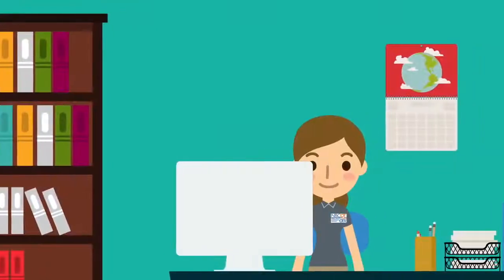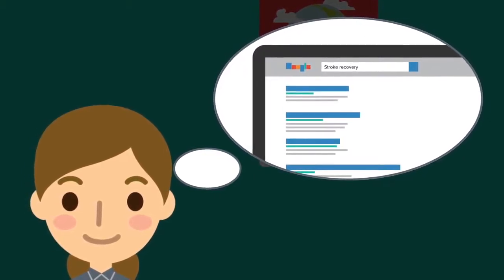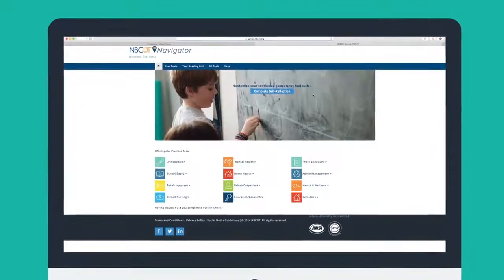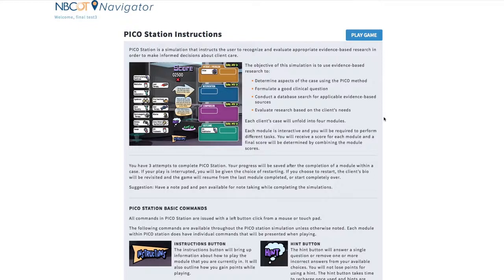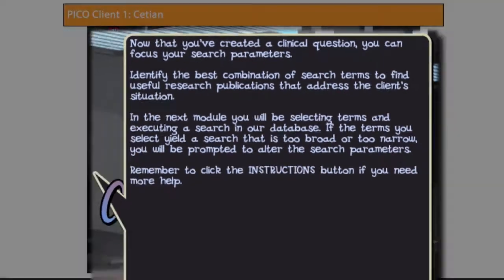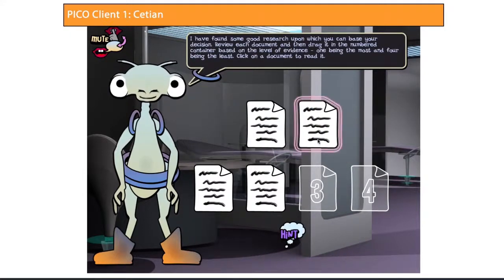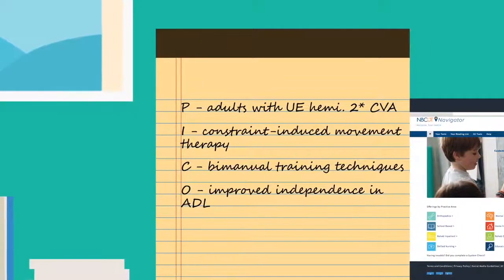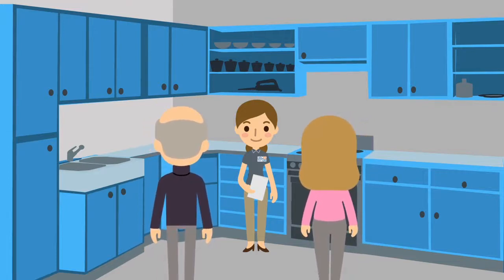PICO — NBCOT Navigator® Competency Assessment Platform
The PICO component of the NBCOT Navigator asks professionals to use the PICO method (Patient/Problem, Intervention, Comparison, and Outcome) along with evidence-based research to assess four clients and to find existing research based on client needs. PICO creates the framework for the use of the evidence-based practice.

Tool Description
This tool contains a series of simulated games that introduces you to the process of evaluating appropriate evidence-based research in order to make informed decisions about OT practice.

Competency Assessment Objectives
1. Formulate an effective search question.
2. Complete an evidence-based literature search.
3. Identify the best evidence to answer a practice-related question.

Criteria for Earning CAU Credit
CAUs per Game = 6
Max CAUs per Cycle  = 2 CAUS
No Play Limit

Ongoing professional practice domains and practice areas are provided for all tools except PICO.
PICO Cases
PICO Client 1: Cetian
Through this game, you are introduced to the fundamentals of completing an evidence-based Literature search.

PICO Client 2: Altarian
Through this game, you are guided step-by-step through the process of completing an
evidence-based literature search to answer a practice-related query.

PICO Client 3: Anakim
Through this game, you begin to demonstrate application of evidence-based knowledge to
answer a practice-related query.

PICO Client 4: Hydean
Through this game, you independently performs an evidence-based literature search and
interprets best practice evidence to solve a practice-related problem.